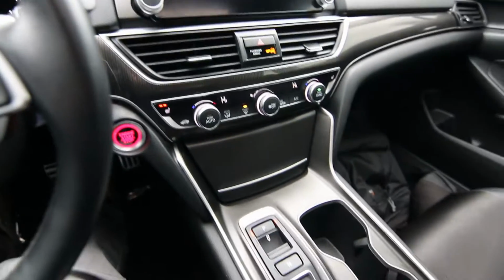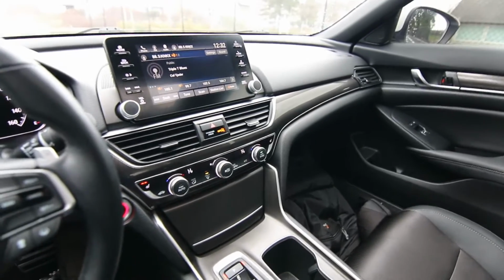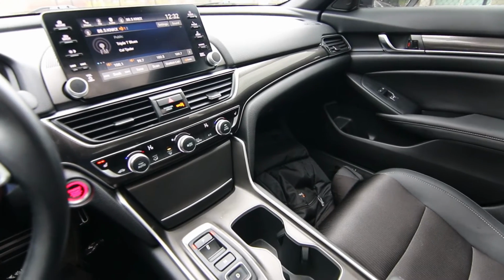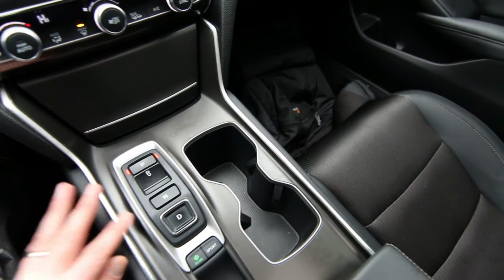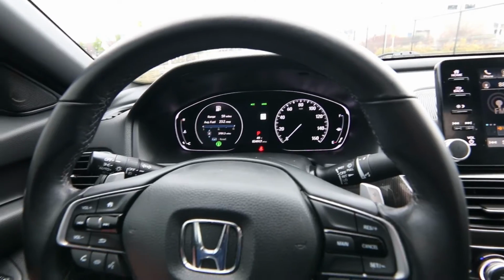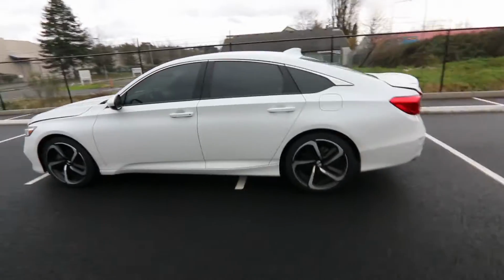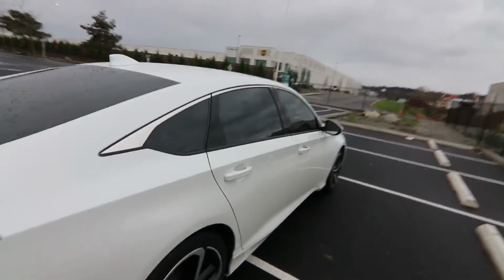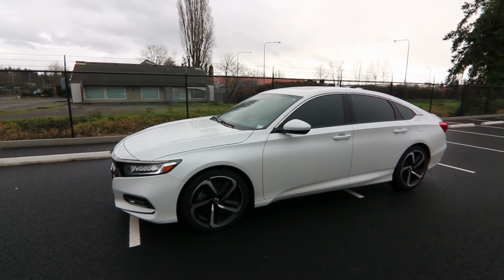2019 Honda Accord Sedan Sport 2.0T Walk Around and Information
Sport trim on this Accord is decked out with great features and a gorgeous upscale interior with high grade materials and plastics that would not be out of place in a luxury brand like Acura along with sportier styling. The 2.0 Turbo engine is the same amazing power plant you find in the new Civic Type R just tuned for sedan duty, making 250-hp, this engine now replaces the V6. A 10-speed automatic transmission will help maximize performance and fuel economy.